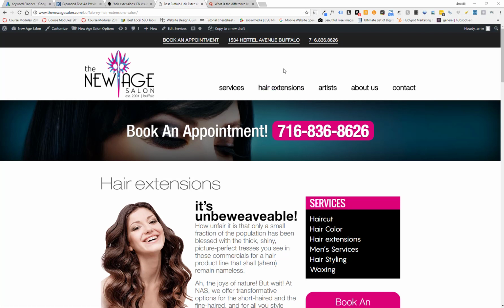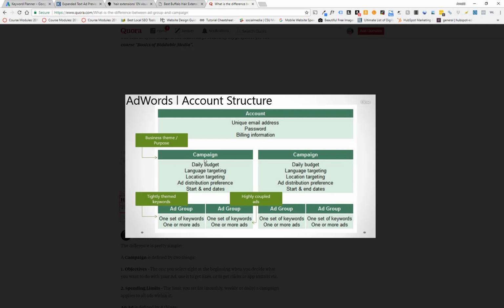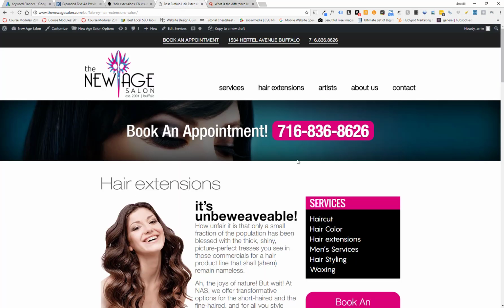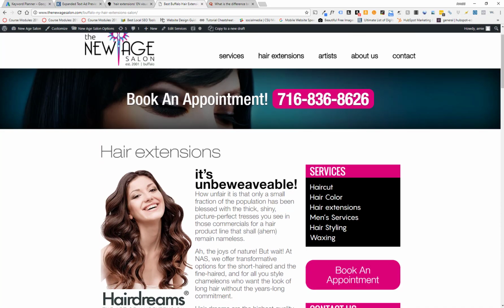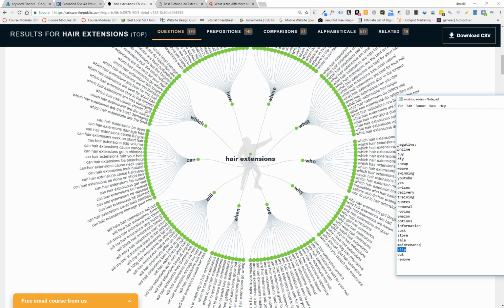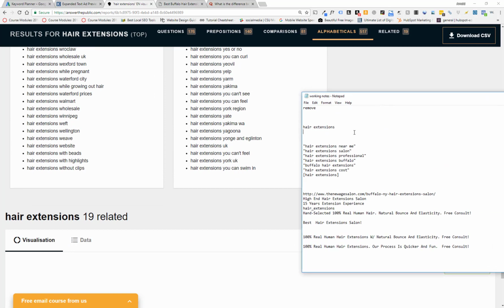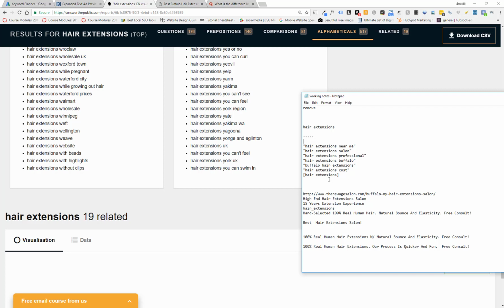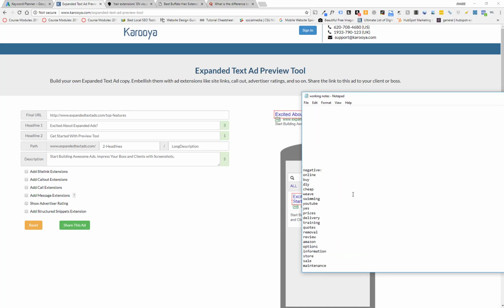How I Came Up With An Adwords Campaign And Two Ad Groups For Salon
In this video I use a couple keyword research tools to help me come up with some keywords for a hair extensions campaign on Adwords. The two groups I use are for teaching purposes only as I am using one group to demonstrate how broad match keywords work and then the other group shows a more restricted keyword approach using phrase and exact match keywords.  The results of these two groups will be shared in the third video of this three part series.